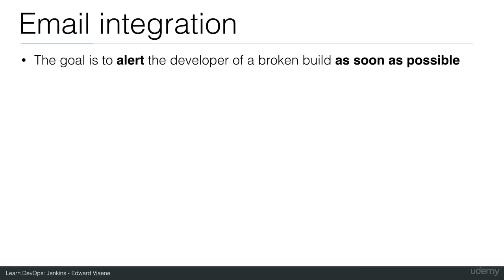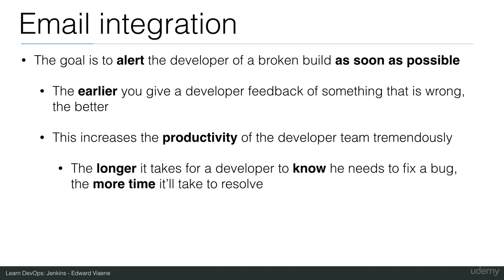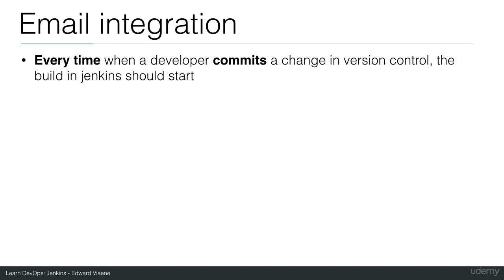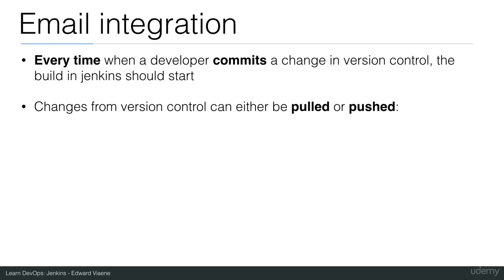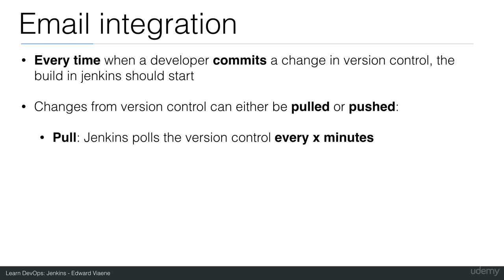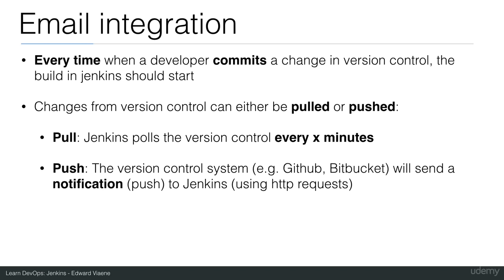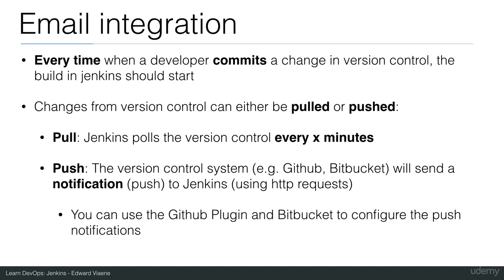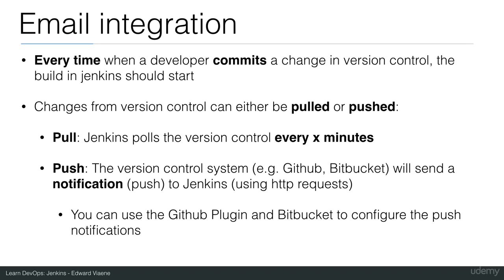Email integration - DevOps